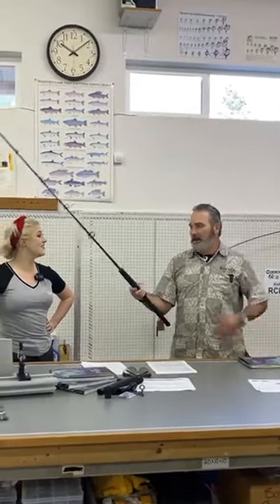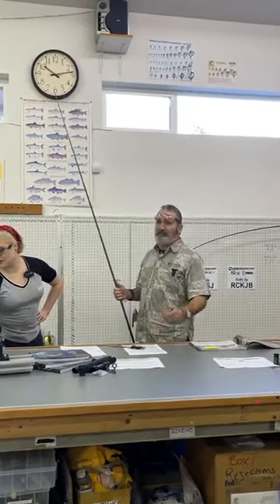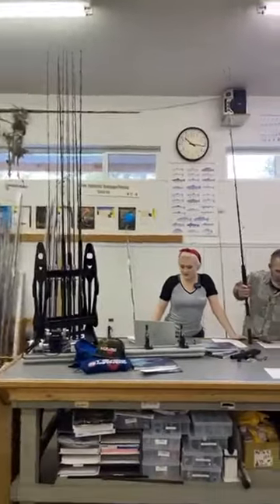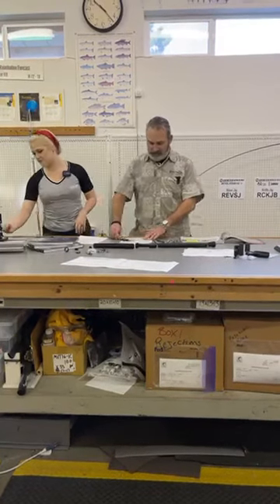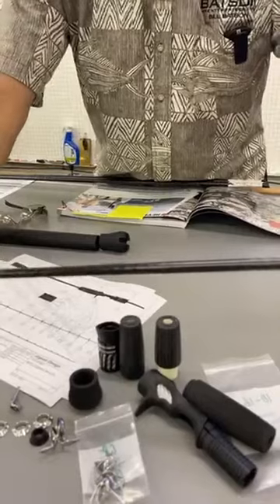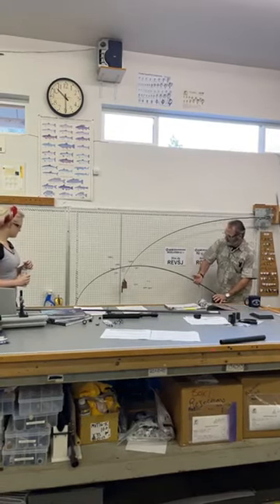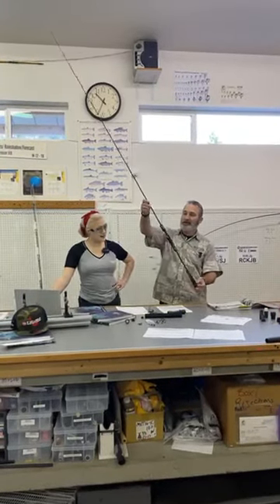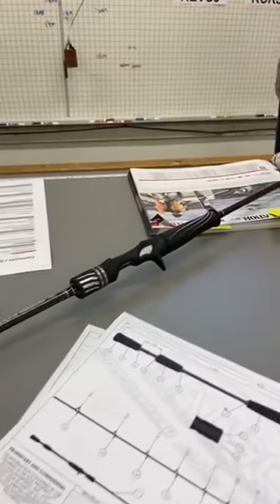Blank Talk EPISODE 1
On this week's Blank Talk LIVE Bill and Eden covered the Rainshadow Revelation Slow Jig blanks, as well as the RX6/E Glass Knife Jig RCKJB blanks.  Thanks SO MUCH to everyone that tuned in live!!!
Be sure to like this video to be entered in this week's huge giveaway (even if you're not watching live.)  We'll be announcing the winner on next week's show.  Sorry about the sideways format, it gets corrected just a short time into the video.